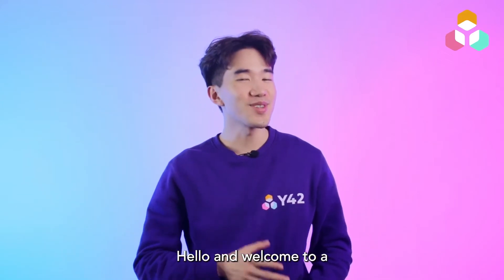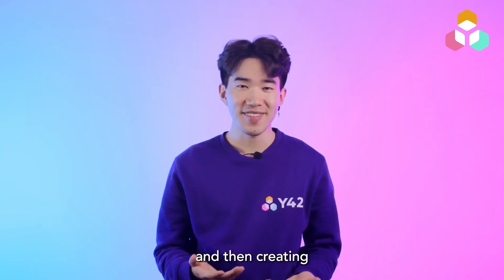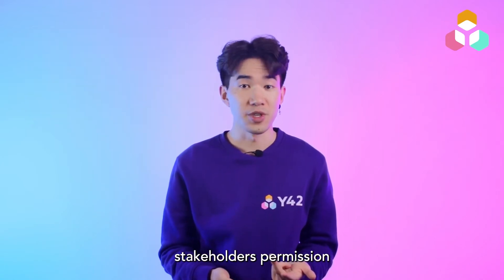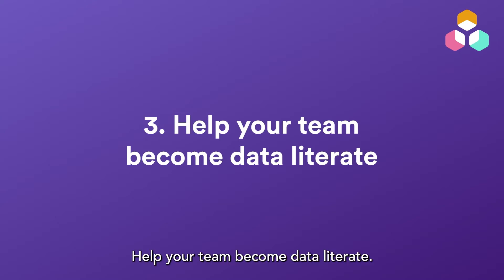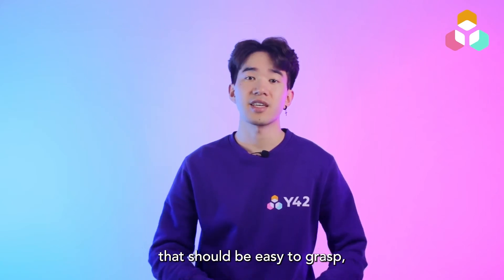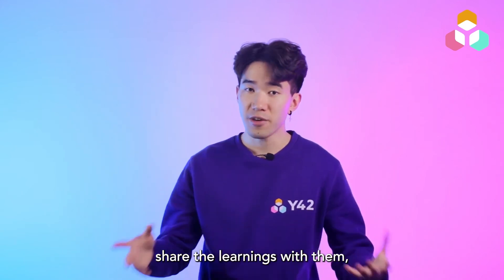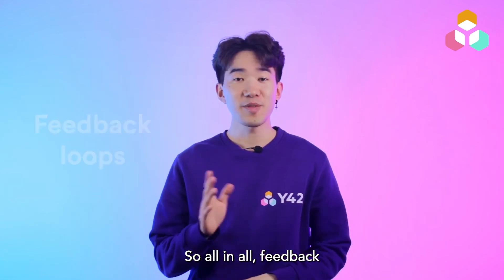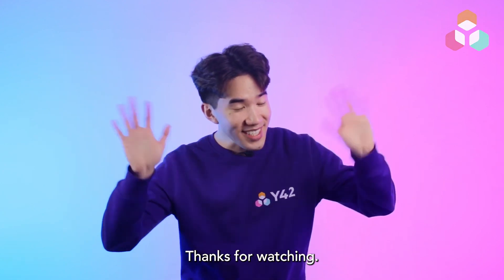How to stop your data insights from going to waste | The Data Pinch Ep. 27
Are you tired of building data dashboards that no one's actually using?

With this episode of TheDataPinch we share some tips with you on how to stop your data insights from going to waste.

ABOUT US
Y42 is a B2B SaaS company with an ambitious mission: Making it easy for everyone to work with data productively. To achieve this, we built a full-stack data platform that offers both no-code and SQL, and that grants users an end-to-end overview of their entire data flow – from integrations all the way to visualisations and automations.

If you think Y42 might be a good solution for you, don’t be shy and get in touch with our data experts. They’d be more than happy to discuss how Y42 can bring your data game to the next level ?utm_source=youtube&utm_medium=organic&utm_campaign=data_pinch_avoid_data_waste